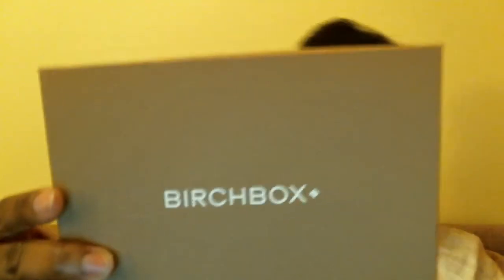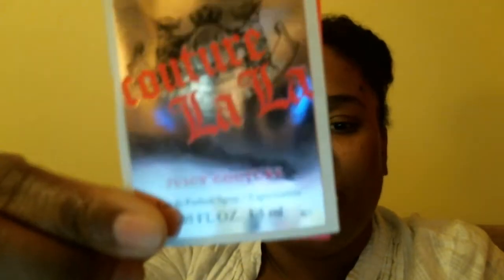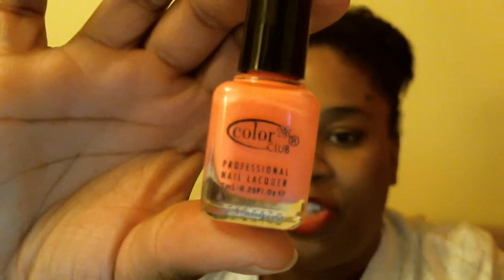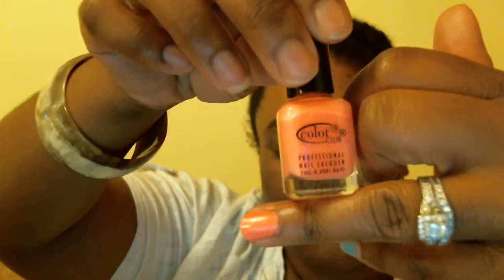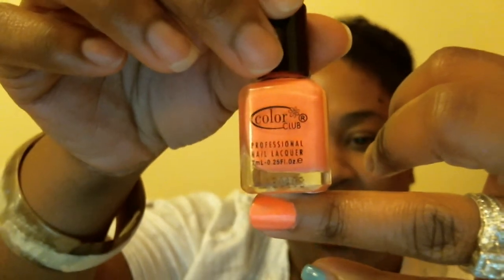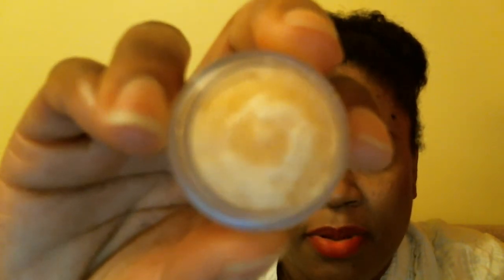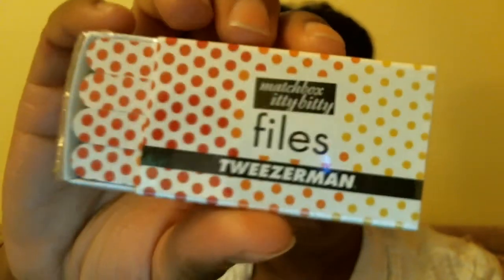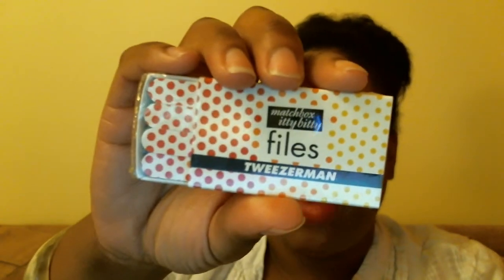{31} June Birchbox Reveal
Hey guys here is my June Birchbox!  I got two items that I am super stoked about! The lipstain by Mirenesse and the color club nail polish. Check them out!